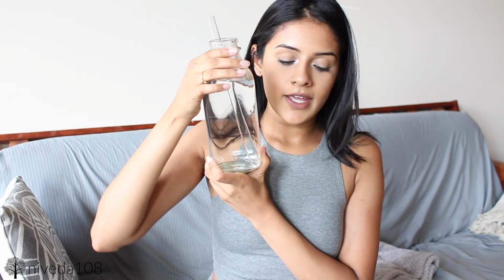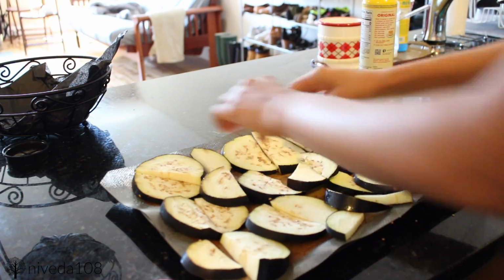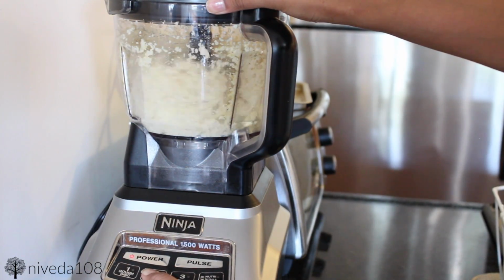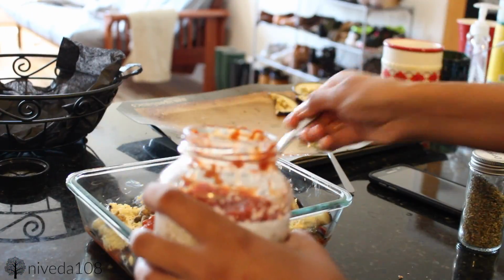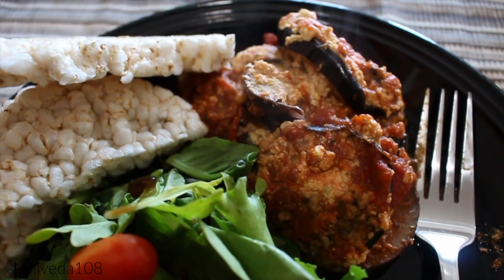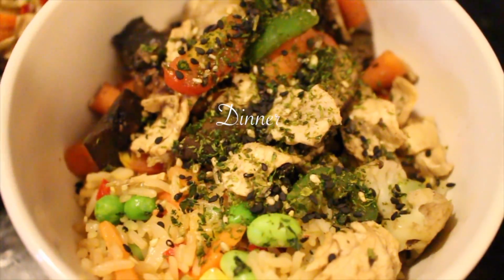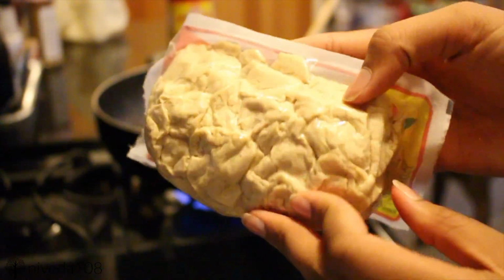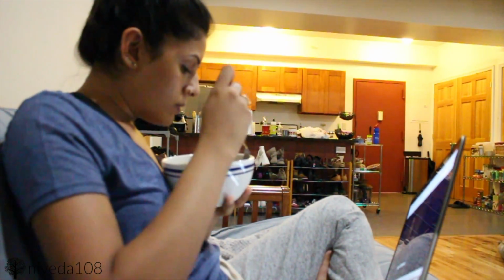Realistic What I Eat in A Day | Plant-based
Love you guys! Thank you for all the support!
A quick what I eat in a day video - everything was soooo delish (better than I expected!)

I drink 1tbsp of apple cider vinegar in water every day - it just helps with digestion and metabolism and energy.
At night I take probiotics, B12, and a vegan multivitamin! I also try to drink more than 64 oz of water every day!

◅Trunature Probiotic: I got a large supply from costco

◅DEVA vegan multivitamin and mineral supplement: I got this from ThriveMarket

▻TIPS◅

⇾I buy a bunch of fresh produces and freeze half of them so that I can use the fresh stuff first. That way I don't have to worry about the veggies going bad. You can buy frozen veggies also but I like have fresh stuff whenever I can
⇾Things like the ready to cook and eat fried rice from trader joes is soooo convenient to have on hand when you're busy or just don't feel like spending a ton of time cooking
⇾Use the leftover tofu ricotta as a cheese spread for sandwiches, dips, pasta sauce, etc!
⇾My baking sheet is from Amazon and is literally the best ever

▻RECIPES MENTIONED◅

✺Eggplant Parm✺
⇾Slice up 1 eggplant, spray with cooking oil or brush with olive oil, sprinkle salt and cook in oven at 375 degrees for 20ish mins
⇾Tofu ricotta recipe from Cheap Lazy Vegan!
⇾Blend together 1 block extra firm tofu, half a lime, 1 tsp salt, 1 cube frozen basil, garlic powder, and nutritional yeast
⇾Assemble dish however you want! I started by first layering pasta sauce or marinara sauce on the bottom of the dish, then eggplant slices, then more sauce and eggplant, then the tofu ricotta (with some pepper and oregano), beyond meat beef crumbles, eggplant, sauce and tofu ricotta
⇾Cover with foil and cook in over for another 15 mins at 375

✺Stir-fry with Veg Fried Rice✺
⇾Frozen fried rice from Trader Joe's
⇾Sauteed frozen cauliflower with carrots, mushrooms, cherry tomatoes and japalenos.
⇾Add vegetarian chicken (I got mine from Hmart and its AMAZING)
⇾For flavor I added Liquid Aminos, garlic powder, onion powder and ginger
⇾Topped with seaweed flakes and toasted sesame seeds

✴︎Follow Me✴︎

get cash back on your online and in-store purchases!

get 15 off with code NIVEDA15